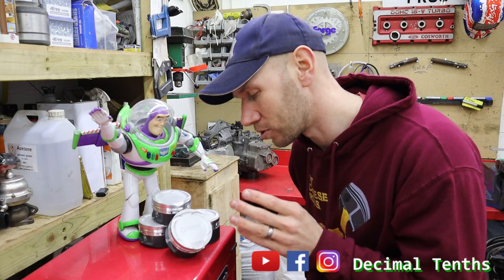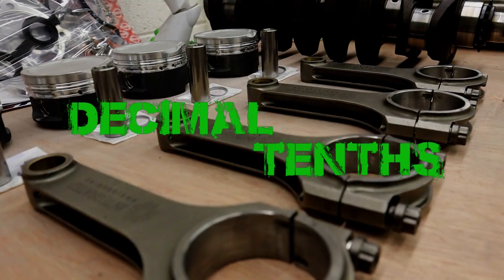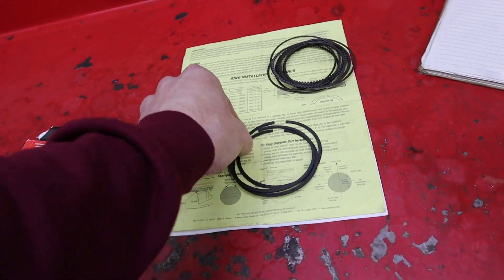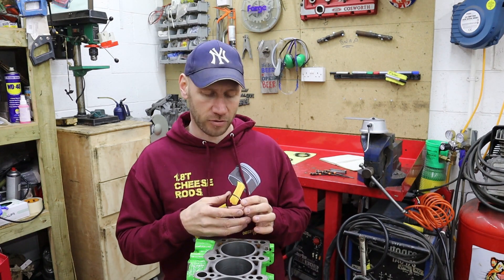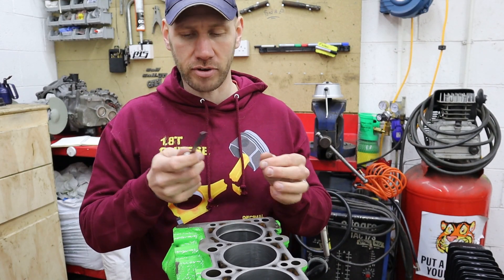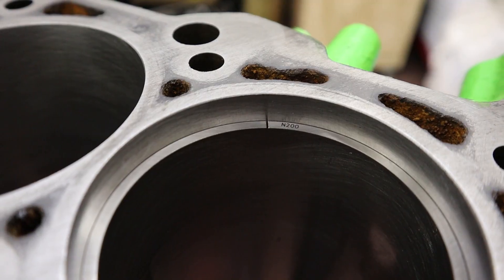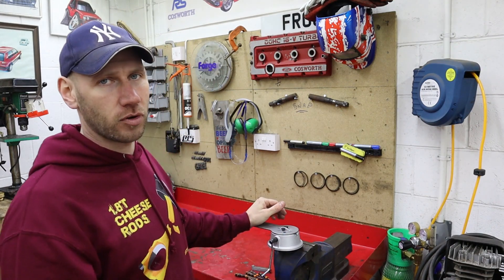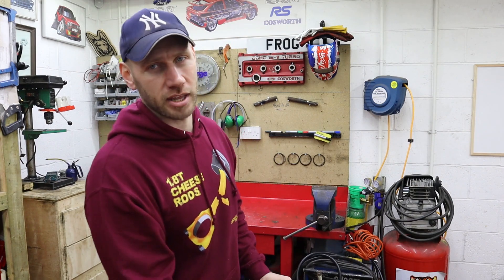Setting...PISTON RING GAP!! // 1.8T STROKER ENGINE BUILD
In this one I set piston ring gap for my 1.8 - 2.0T Stroker Engine build.

Specs for the ring gap are:
 0.45, 0.50, 0.40

If you like our channel why not consider a small donation to help us grow and create more amazeballs content?

The camera I use in the garage:

The camera I use outside of the garage:

A selection of the tools I use:
1/2" Torque Wrench
1/4" Torque Wrench